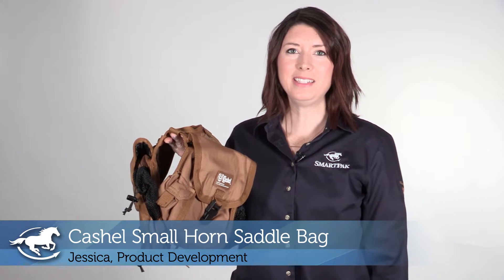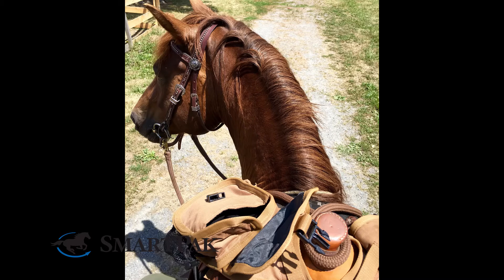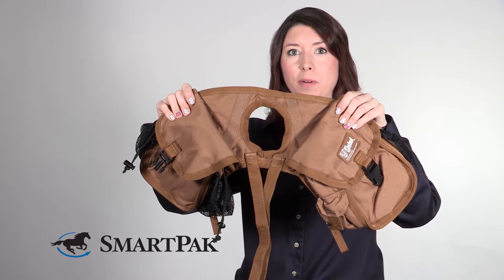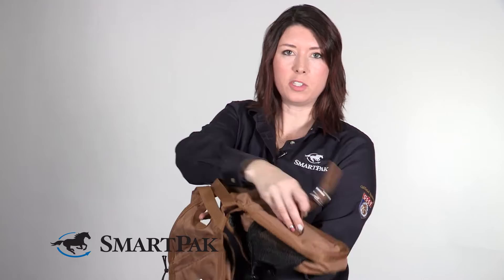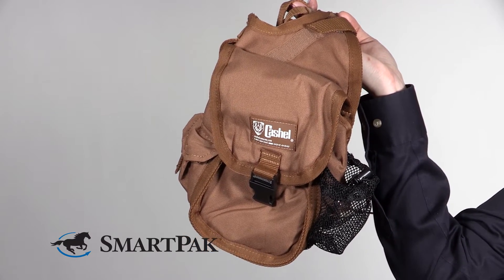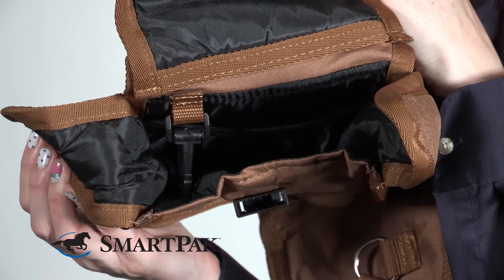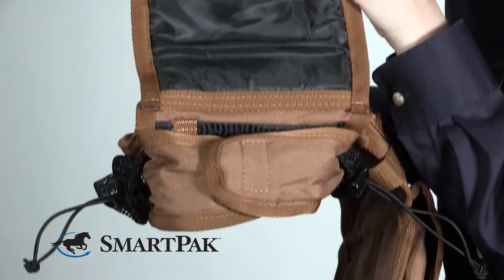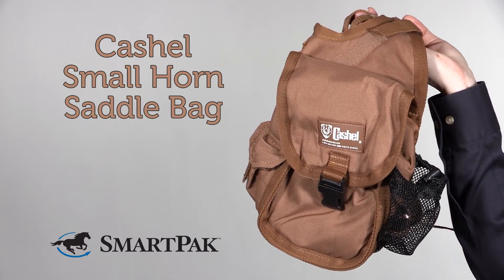Cashel Small Horn Saddle Bag Review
Jessica from SmartPak talks about why she thinks the Cashel Small Horn Saddle Bag is so smart.

Why We Love This:
The perfect amount of easy-access storage for all the essentials you need on your next trail ride!

Favorite Features:
- Two padded pockets hold your essentials and keep them protected
- Hook-and-loop strap attaches around the pommel for maximum security
- Two buckled straps hold the bags in place
- Contains a small pocket that's designed for your camera or phone so that they're right at your fingertips when you need them
- Mesh compartment is perfect for storing trash until you get back to the barn